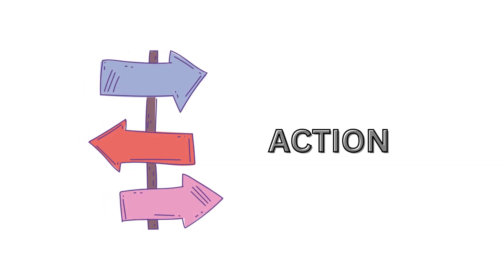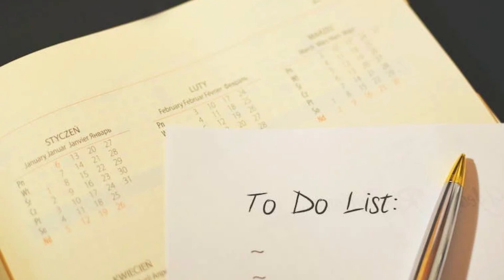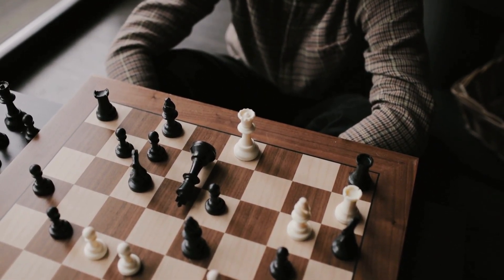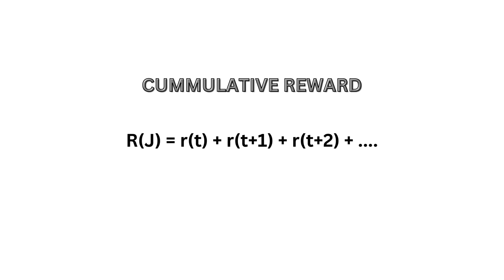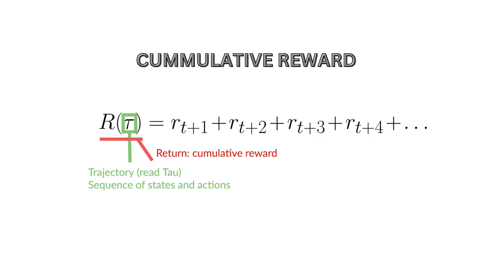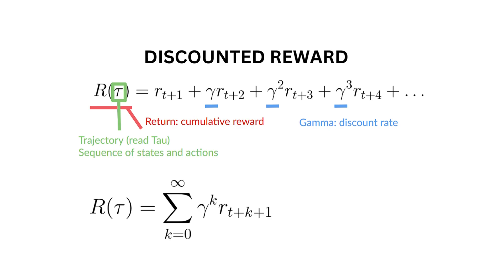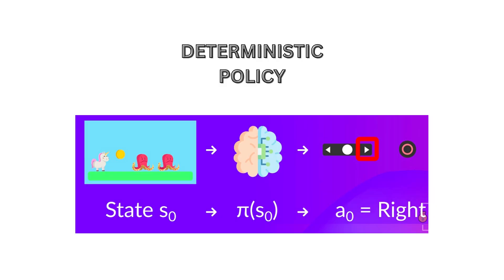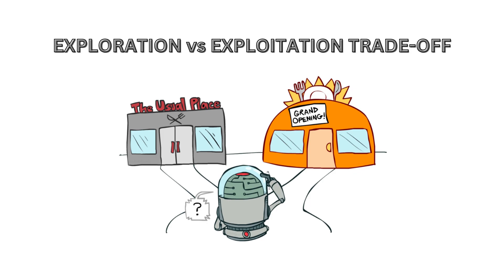Introduction to Reinforcement Learning - Part 2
Part 2 of the "Introduction to Reinforcement Learning" video delves deeper into the fundamental concepts and techniques of reinforcement learning. Building upon the foundational knowledge covered in Part 1, this segment explores advanced topics that enable you to gain a comprehensive understanding of this exciting field. By the end of Part 2, you will have a solid understanding of key concepts and techniques in reinforcement learning. Armed with this knowledge, you will be well-prepared to dive into more advanced topics and explore real-world applications of this exciting field.